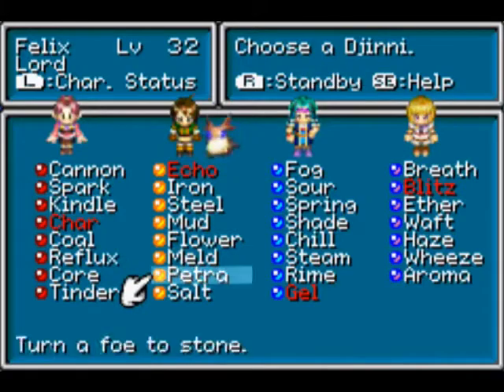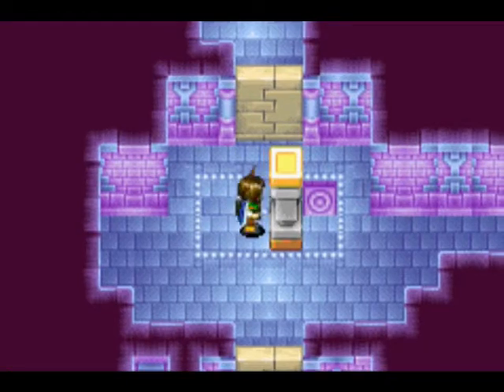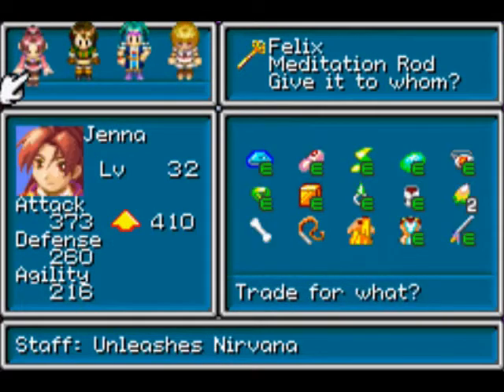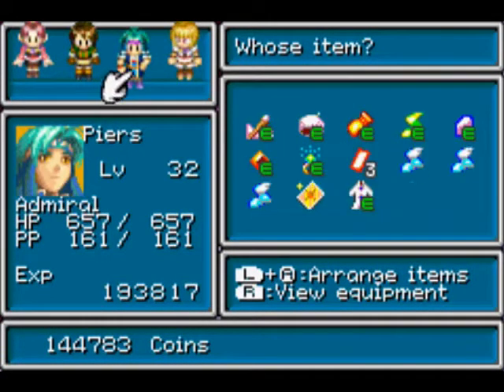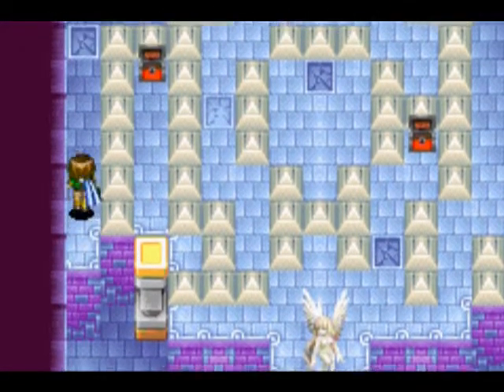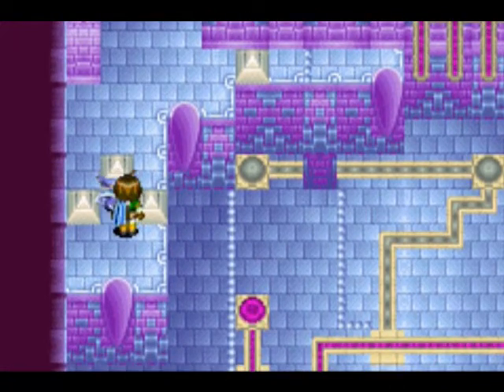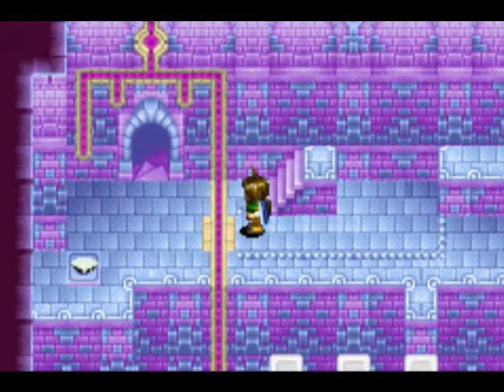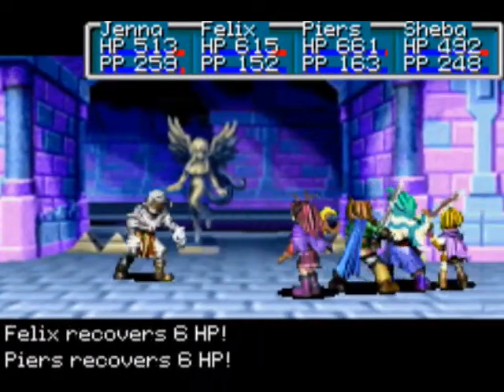Let's Play Golden Sun: The Lost Age - Episode 30: Jupiter Lighthouse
Two djinni are picked up in this episode, rounding us off at 8/8/8/8. Perfection.

Then we go and complete one of the longer dungeons in the game. Or, at least, we get to the top. The final bits will happen next episode.

Also, Nyxu falls asleep. Apparently I'm boring.